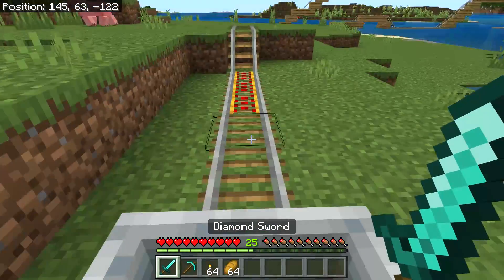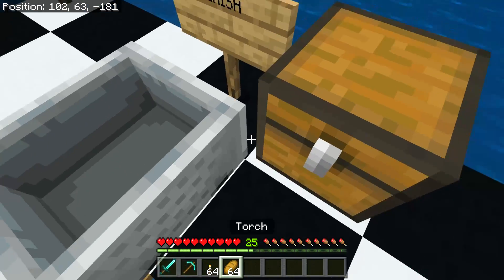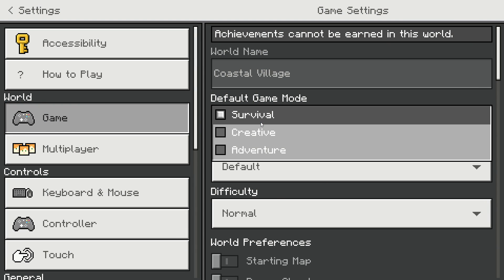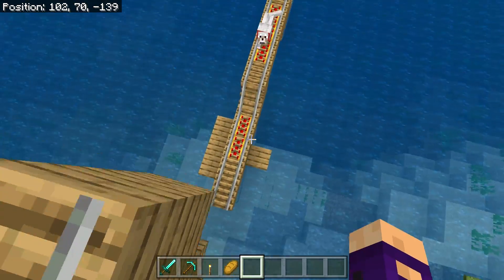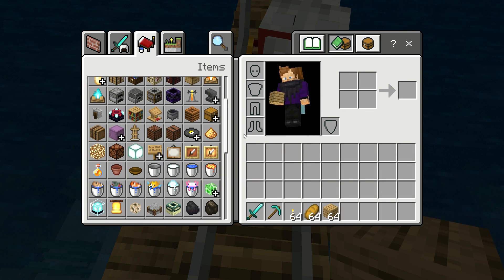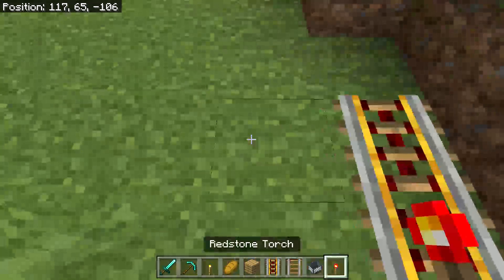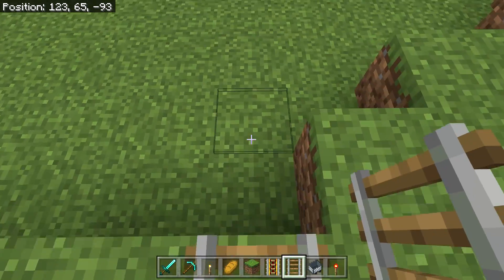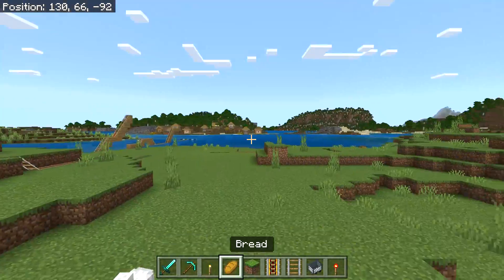Riding a Rollercoaster in Minecraft.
In this video, I show you the basics of building a sick rollercoaster in Minecraft. Plus a dog follows me around.